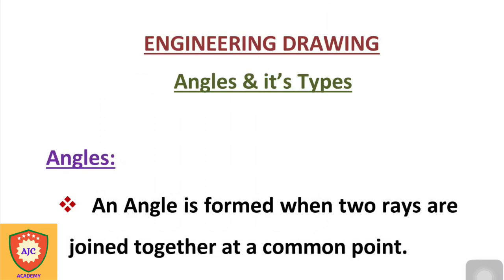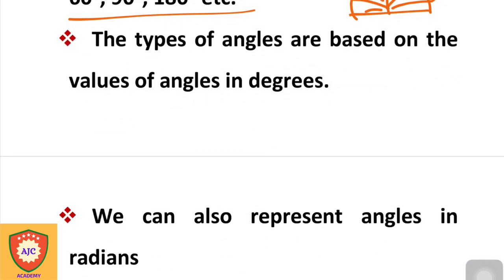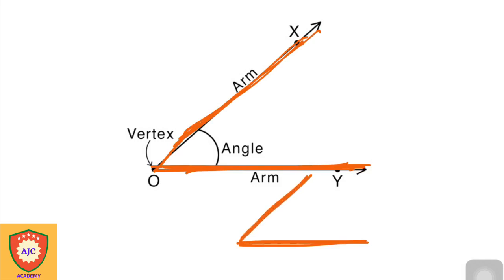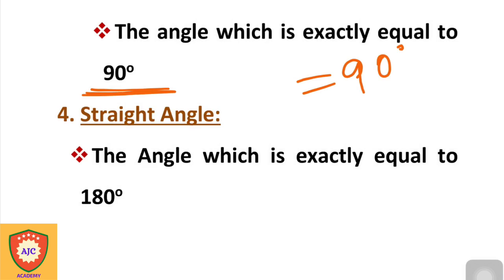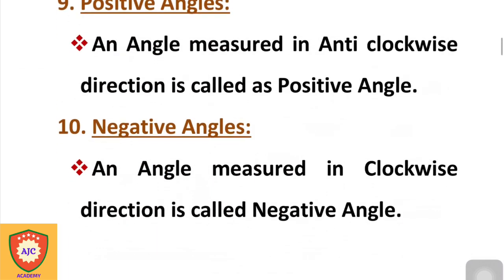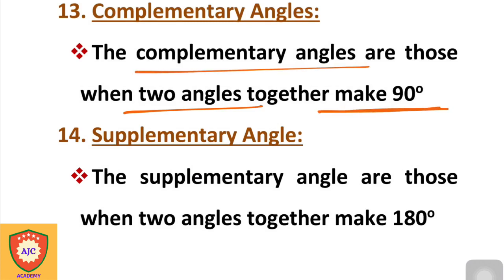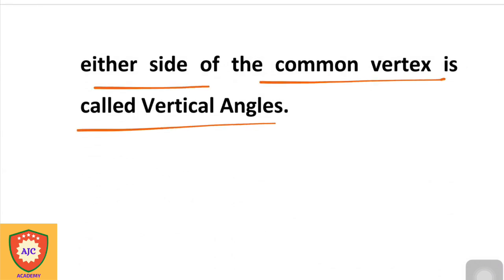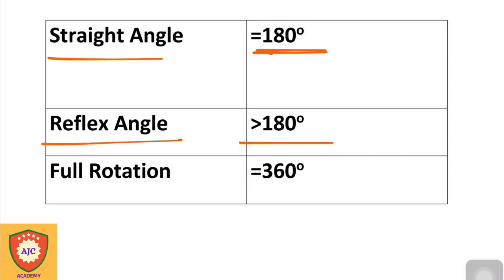TNPSC - Field Surveyor/Draftsman/Engineering Drawing - Angles & it’s Types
TNPSC

FIELD SURVEYOR

DRAFTSMAN

ENGINEERING DRAWING

ANGLES AND ITS TYPES